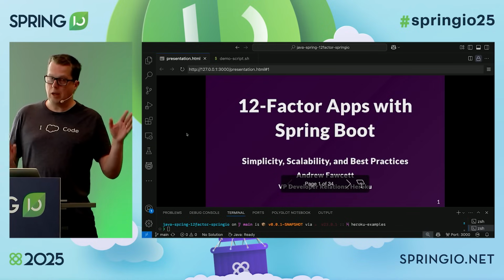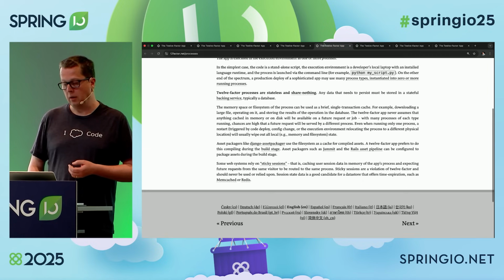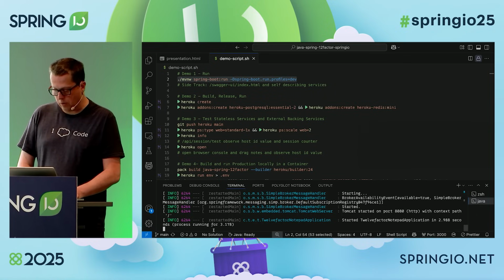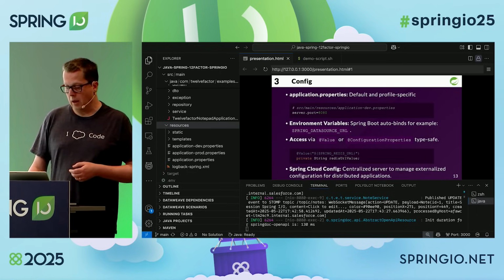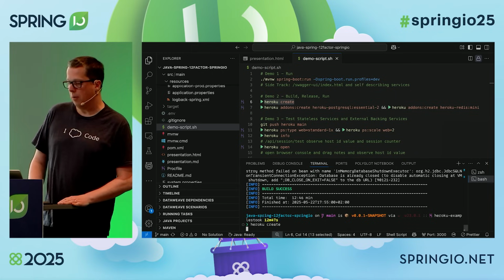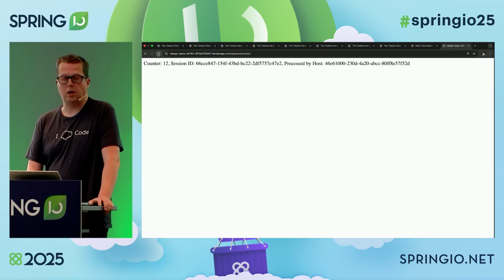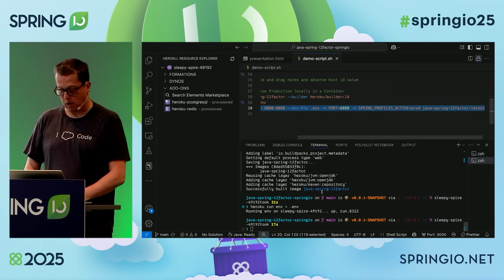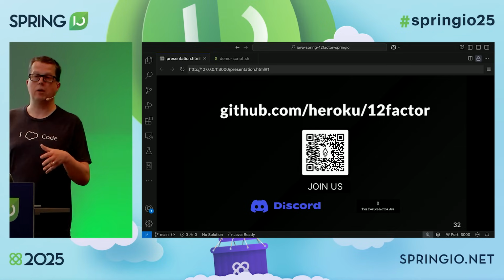Building 12-Factor Spring Boot Applications: Simplicity, Scalability, and Best Practices @ Spring IO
Speaker: Andrew Fawcett

The Twelve-Factor App methodology provides a blueprint for building scalable, maintainable, and cloud-native applications, and Spring Boot naturally aligns with these principles by externalizing configuration, ensuring Dev/Prod parity, and seamlessly integrating with backing services. By adopting these best practices, developers can build applications that are portable, resilient, and easy to scale across environments.

This session explores how Spring Boot enables Twelve-Factor best practices, from managing secrets and stateful service connections to deploying and scaling microservices efficiently. We’ll dive into strategies for simplifying configuration management, handling application state, and ensuring smooth deployment across different environments. Whether you’re launching a new service or modernizing an existing system, this session will provide practical strategies for building, deploying, and managing Spring Boot applications that fully embrace Twelve-Factor principles.